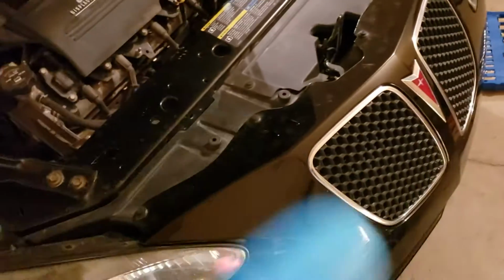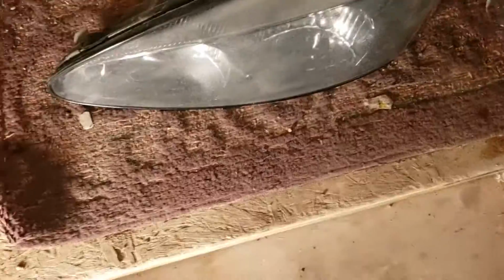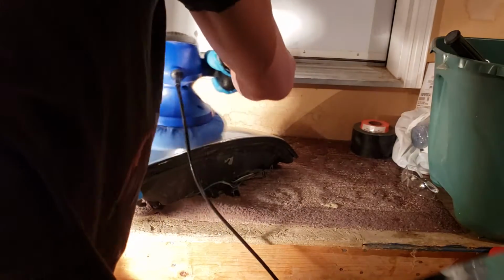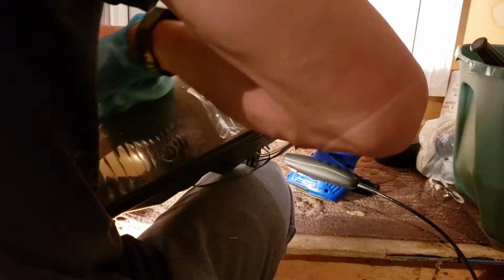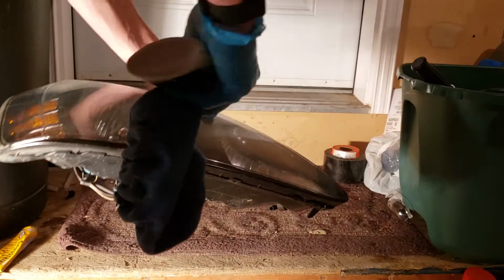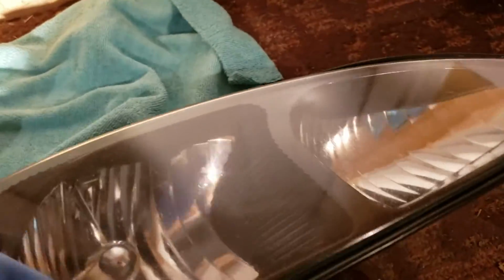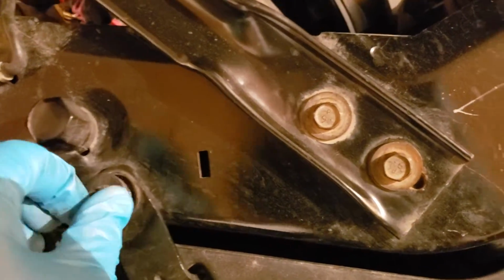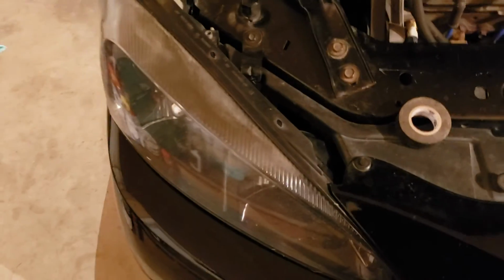How to get rid of hazing/ yellowing headlights